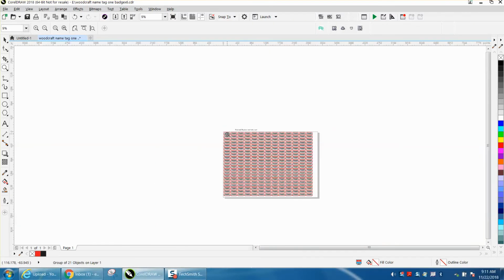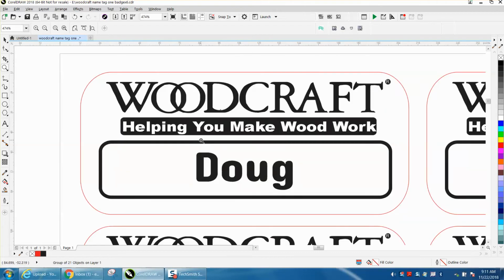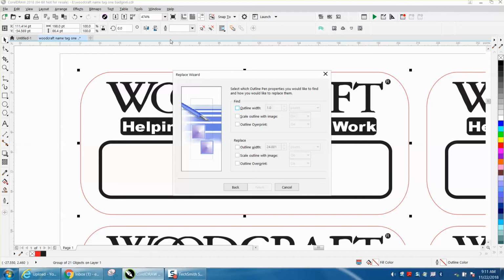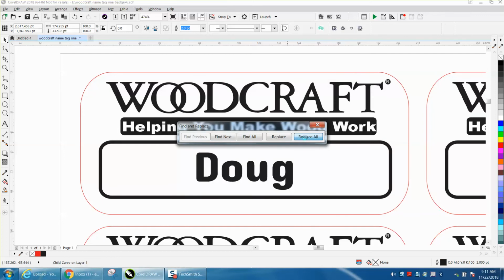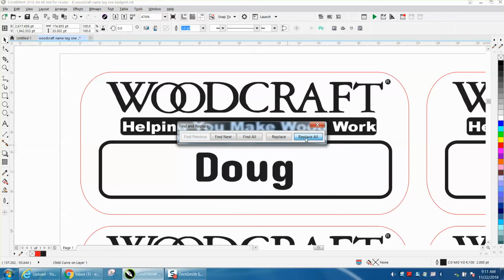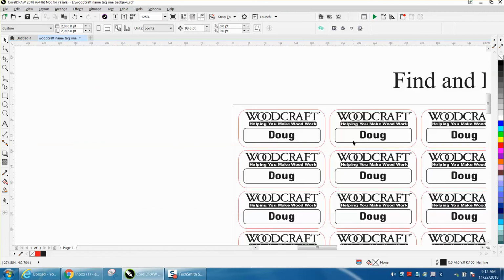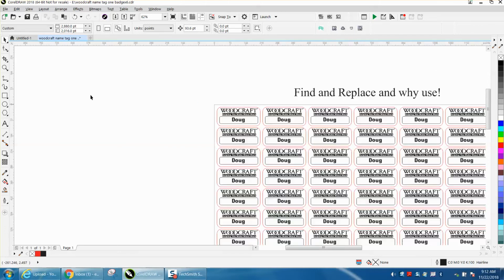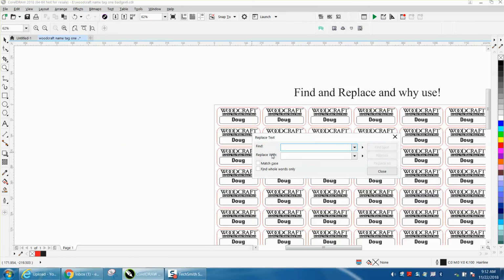Corel Draw Tips & Tricks Find & Replace more info Part 5